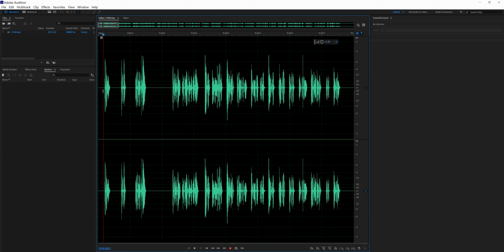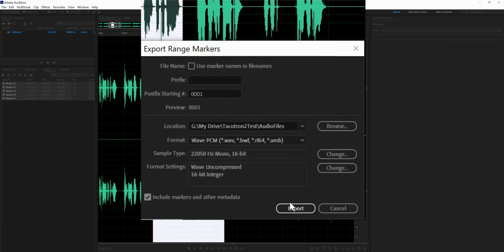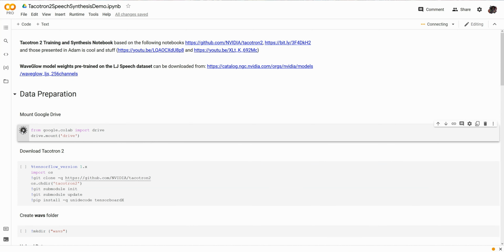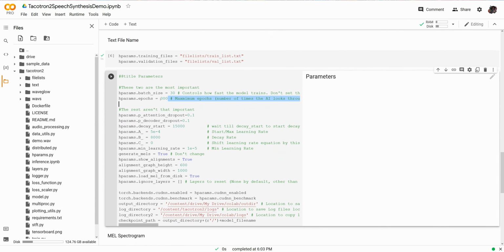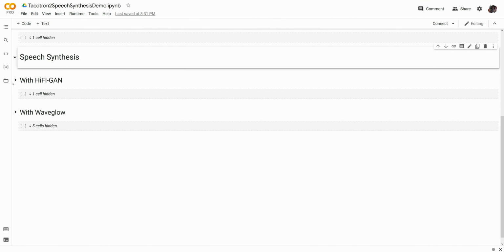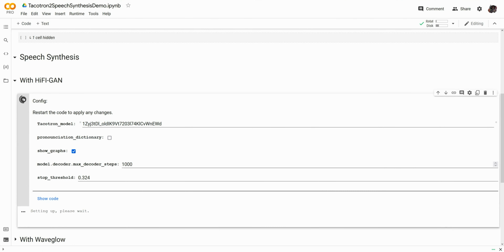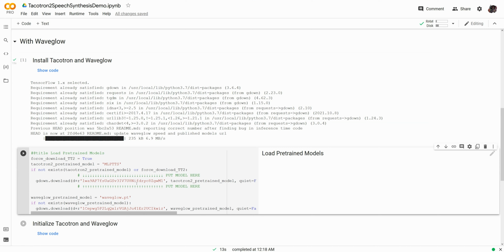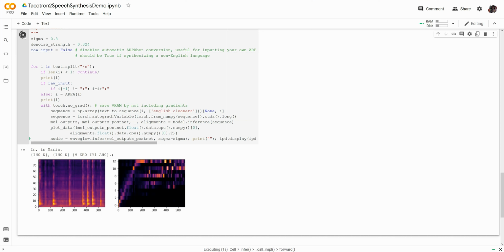Updated and Works as of 2022/4/29: Speech Synthesis with Tacotron 2 in Maya-K'iche' (Google Colab)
Notebook UPDATED on 2022/3/14.
Updated again on 2022/3/15 and systhesis with HiFi-GAN should work again now.
Updated 2022/3/16: Synthesis with Waveglow is restored and works fine.

This video presents the whole process (from data collection aka recording (and some beautiful scenes from daily life in a Mayan village and several other locations in Guatemala) to producing audio files) of speech synthesis using Tacotron 2. Since I run the codes and models on Google Cola, most people who watch the video can easily try their own models.

It's quite easy to use but in my opinion, the quality of audio files is quite good given the amount of time spent (for me, very little). Most of tutorials on Tacotron 2 and other speech synthesis deal with English. While it makes sense, I know a lot of us are interested in synthesizing speech in non-English languages. That's why I decided to synthesize speech in Mayan-K'iche', one of the 22 indigenous mayan languages spoken today in Guatemala.

Tacotron 2 demo notebook (last updated on 2022/3/16)

00:00 Data collection
03:11 Data preparation
08:01 Google Colab and Tacotron 2
10:45 Training
12:25 Speech synthesis with HiFi-GAN
16:04 Speech synthesis with Waveglow
19:41 Example, Popol Wuj in Mayan-K'iche' narrated by a Tacotron with Waveglow model.

My gears (Amazon Associates)
Camera (Lumix S5)
Camera (Lumix G9)
Drone (Mavic Air 2)
Mic (Audio-Technica AT2050)
Mic (Rode Microphones Wireless GO II )
Mic (Tascam TM-2X Stereo X-Y Microphone)
Audio Interface (Yamaha AG06 6-Channel Mixer)
Lighting (Aputure Amaran 200d)